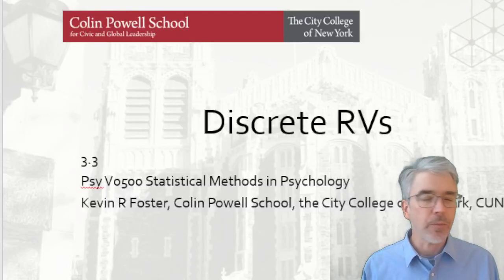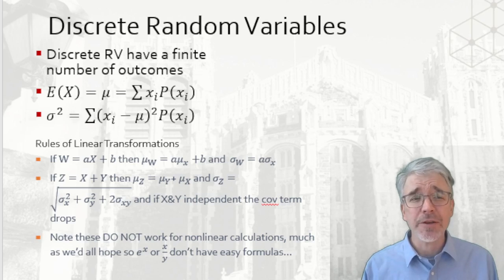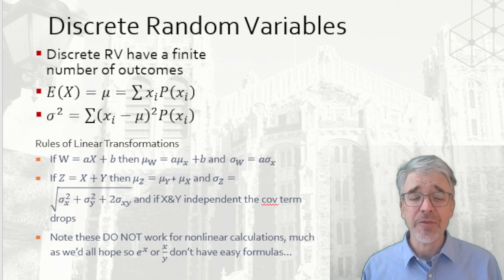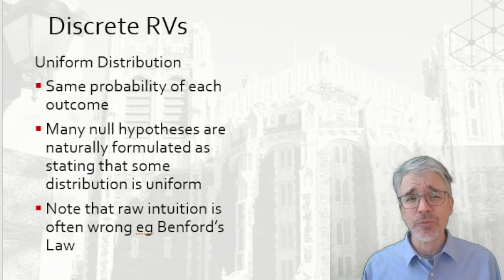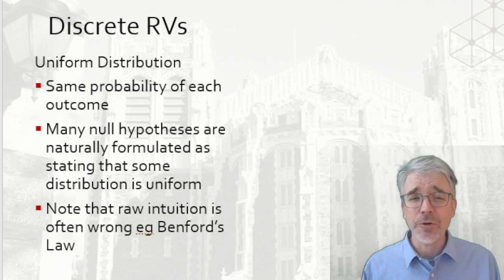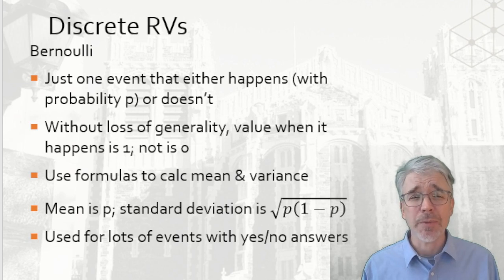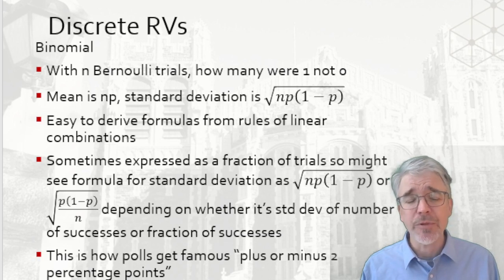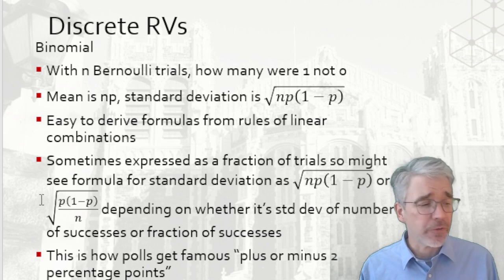Psy V0500 L3 3 Discrete RVs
For PSY V0500 class at Colin Powell School in CCNY